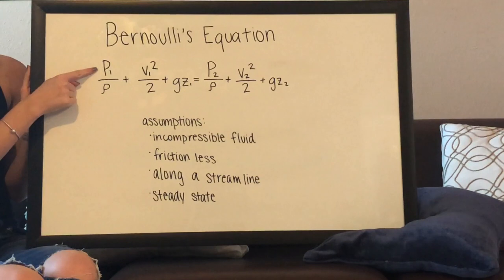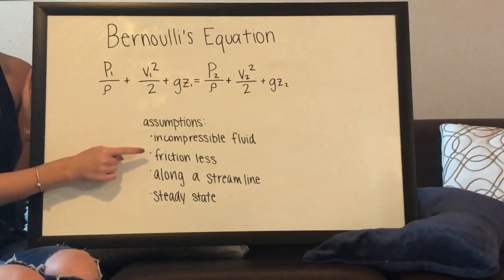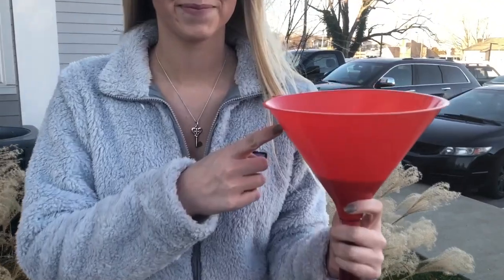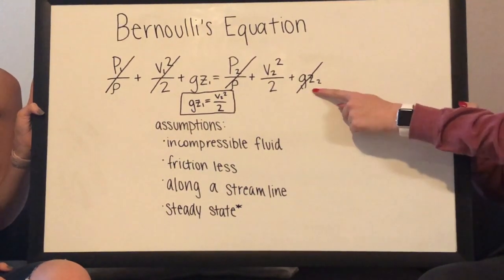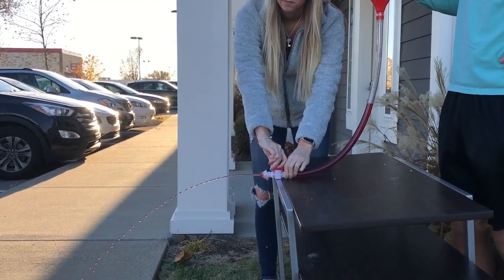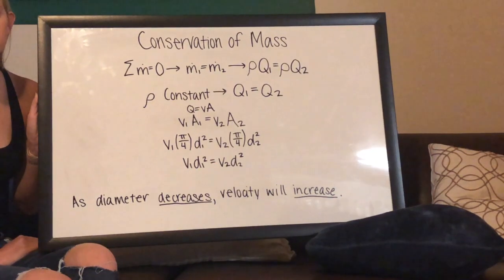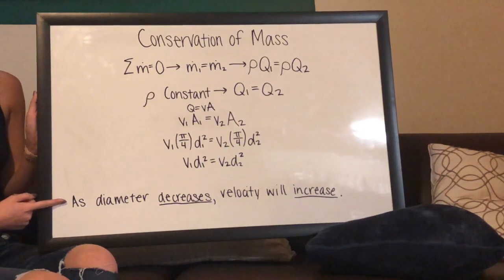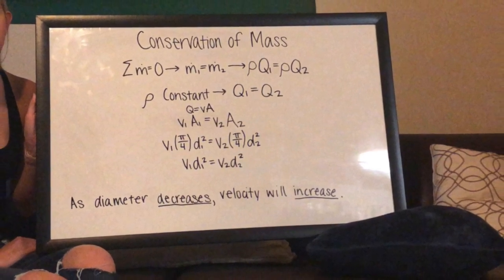CME 330 Bernoulli Project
This video is about CME 330